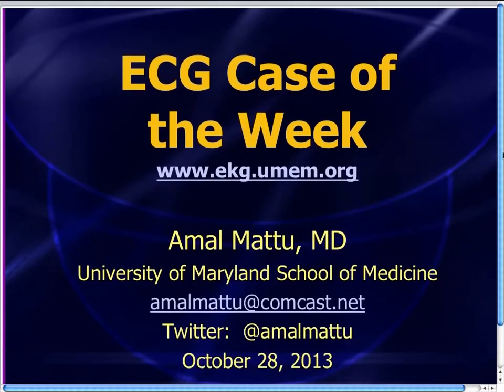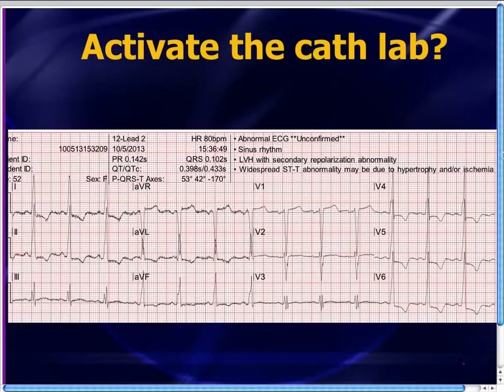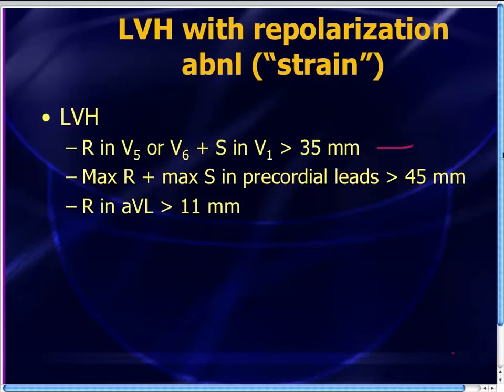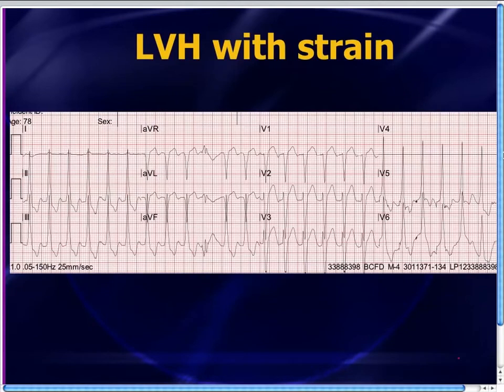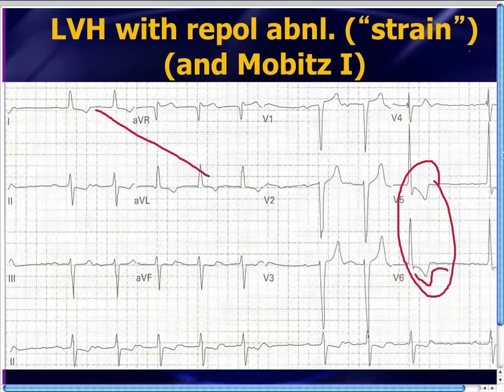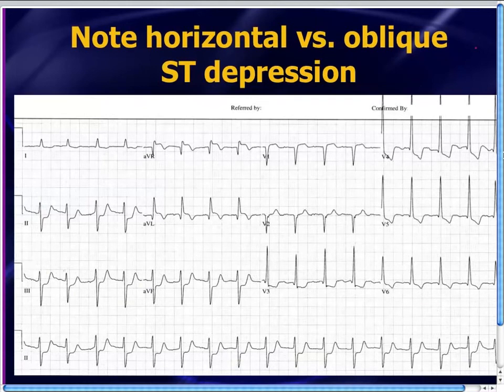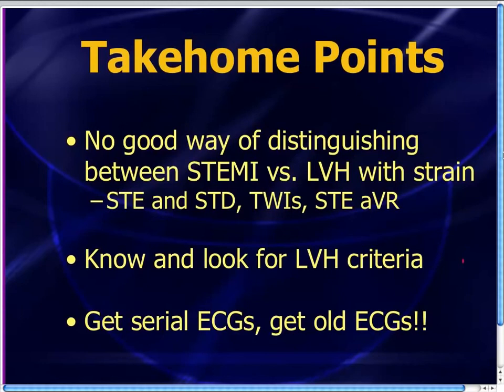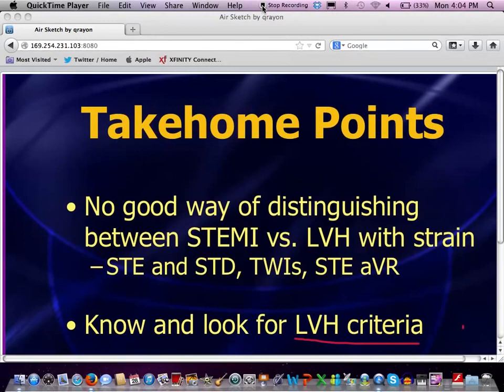Amal Mattu's ECG Case of the Week_ Oct 28, 2013